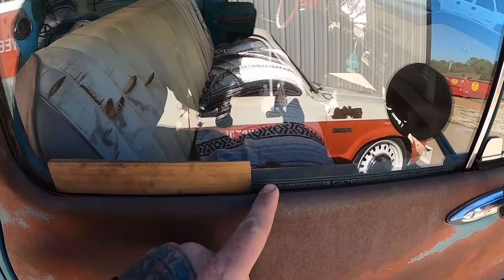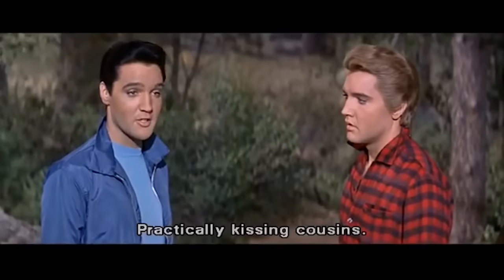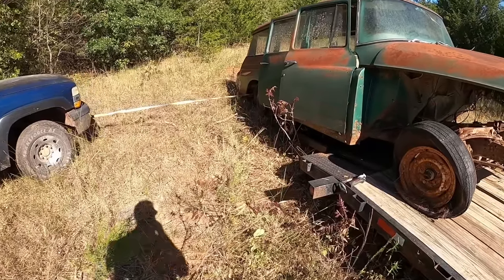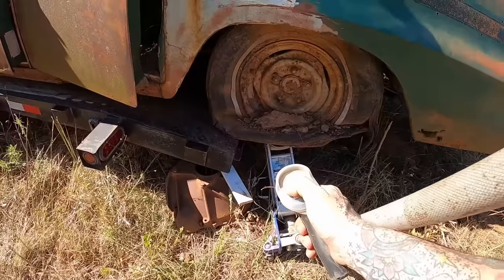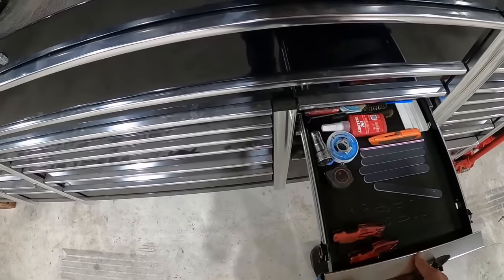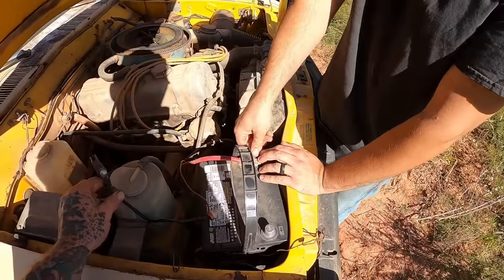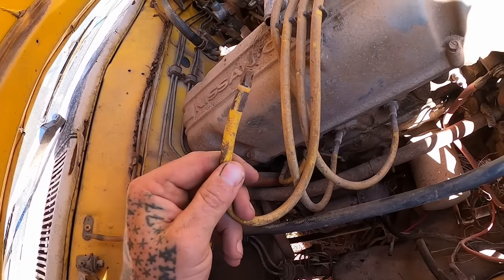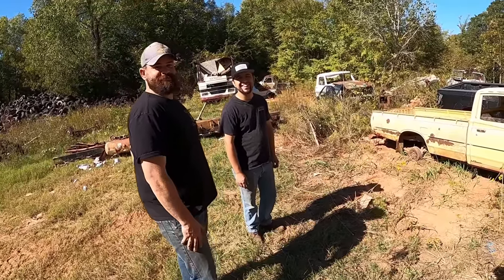ABANDONED Travelall found in woods! Datsun 620 WILL IT RUN??